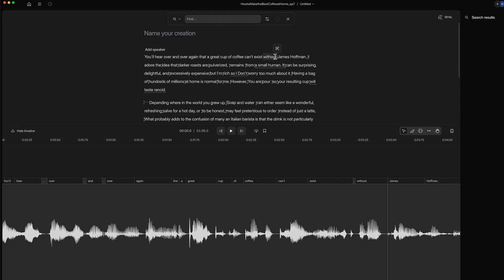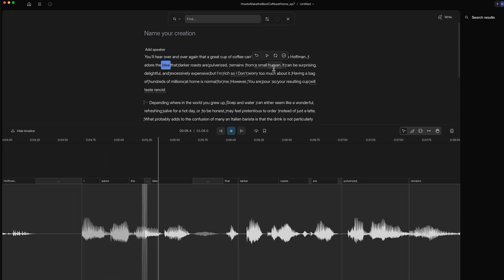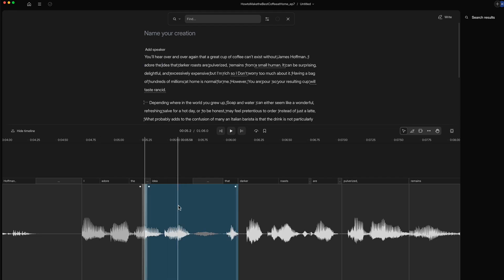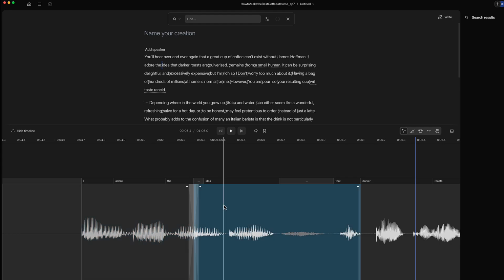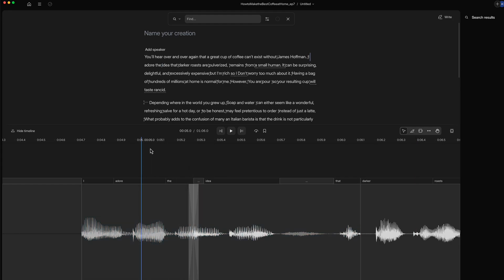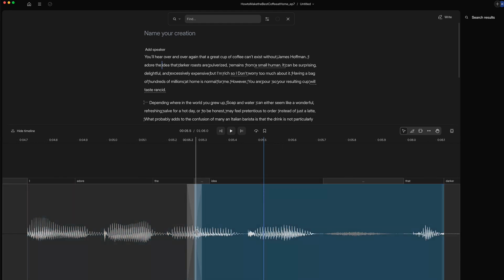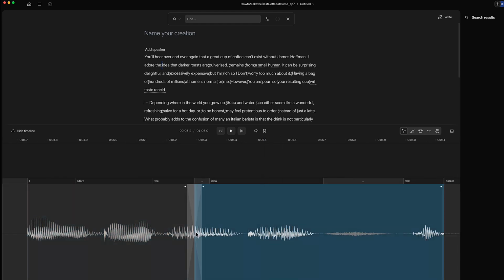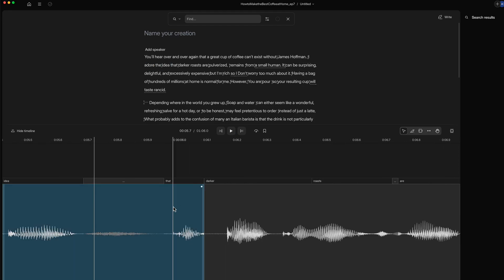Improving a cut in my Daddy Hoff Audio Edit (a James Hoffmann absurd extra)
Just a quick BTS view of how to improve a slightly mis-matched cut in the audio, that can clean up the dialogue and make it sound more natural. Hooray!